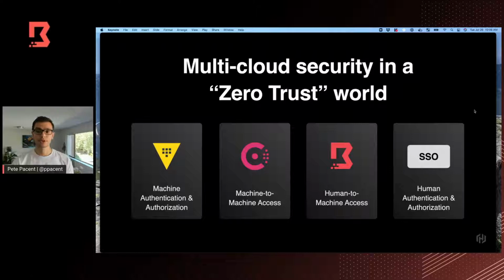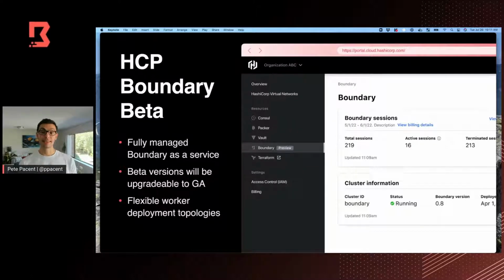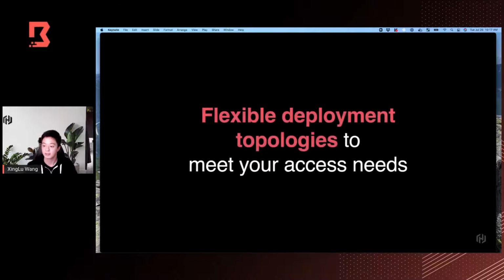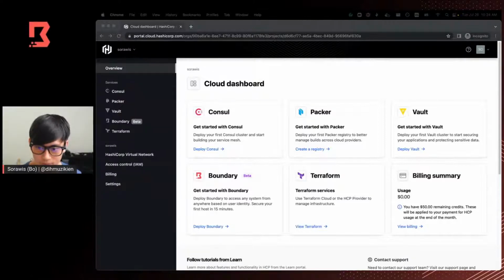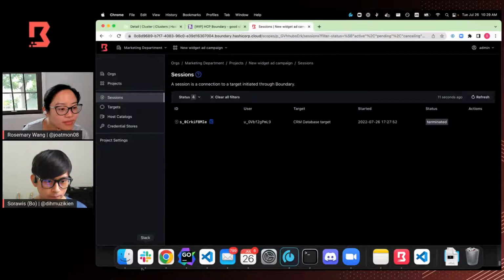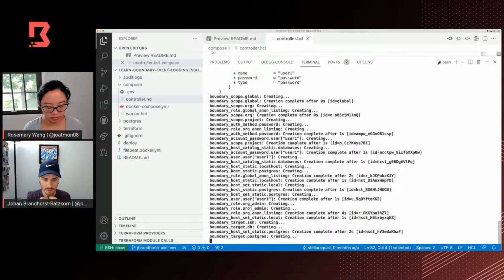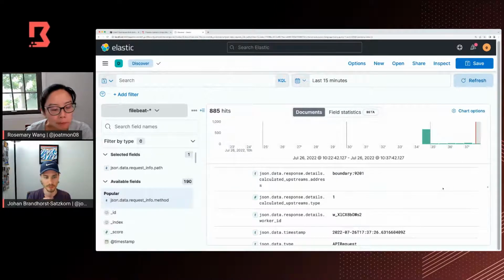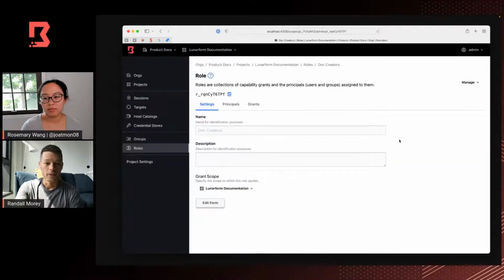Community Office Hours: Boundary on HashiCorp Cloud Platform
Join the Boundary team for an open Q&A to learn about Boundary on HashiCorp Cloud Platform (HCP).

Speakers:
Pete Pacent & XingLu Wang, Boundary Product Managers at HashiCorp
Randall Morey, Sorawis Nilparuk, & Johan Brandhorst-Satzkorn, Boundary Engineers at HashiCorp
Rosemary Wang, Developer Advocate at HashiCorp

03:40 - Boundary Introduction
09:55 - HCP Boundary Beta
14:30 - Self-Managed Worker Topologies
18:02 - Static Credential Store
23:05 - Demo of HCP Boundary
29:39 - Demo of Event Logging
42:04 - Demo of Admin UI IAM Enhancements

During Community Office Hours, you can connect with technical experts from our engineering, product, customer success, solution engineering, and developer relations teams. These one-hour product deep-dives and Q&A sessions help you get answers to questions or challenges you have with any of the HashiCorp tools.

Missed office hours? Post your questions on our forum